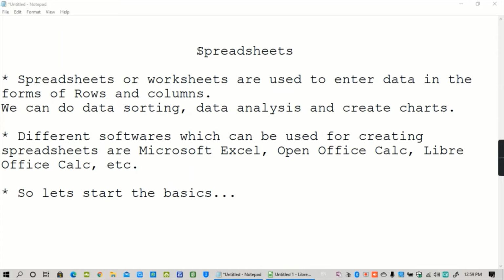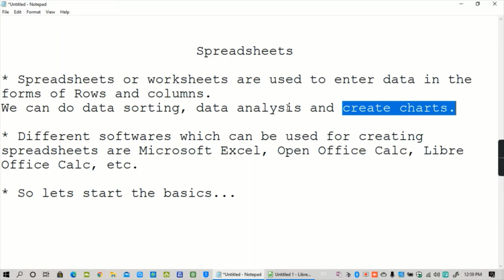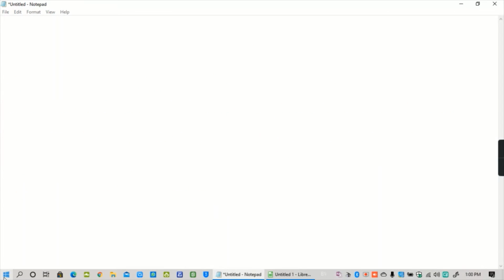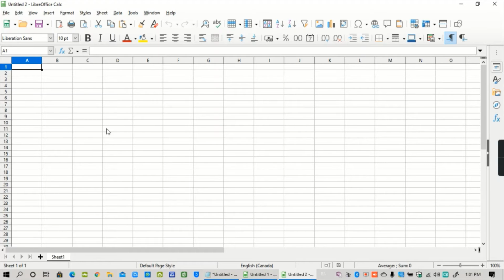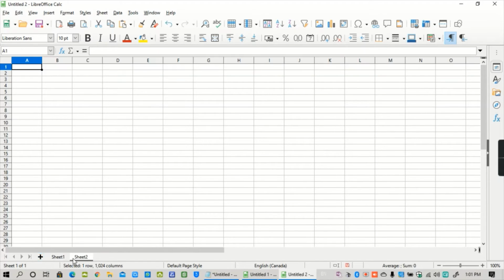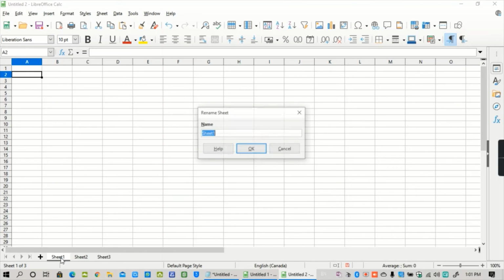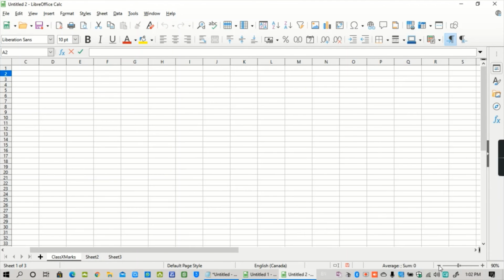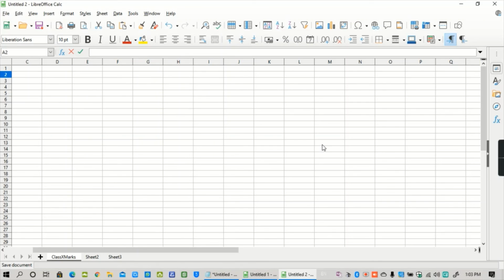Introduction to Spreadsheet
Here in this video lecture series of spreadsheets we will learn all about the spreadsheets and their uses. This intro lecture will tell us about what is Spreadsheet and how to rename sheet and save the spreadsheet